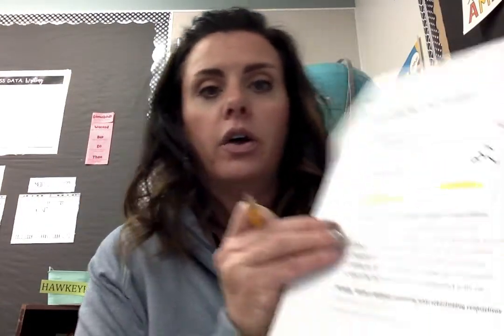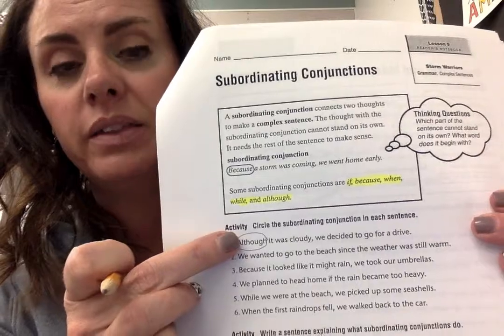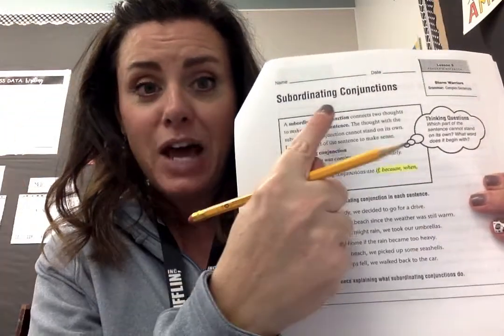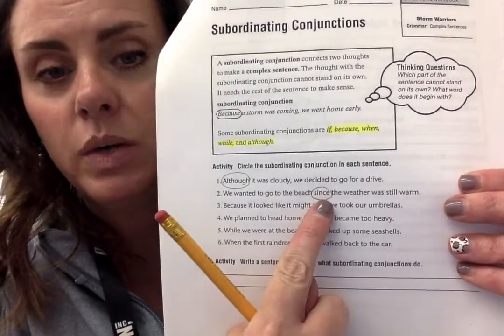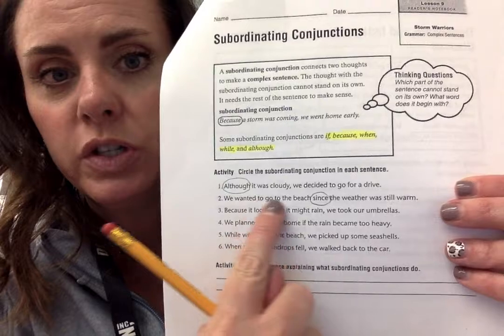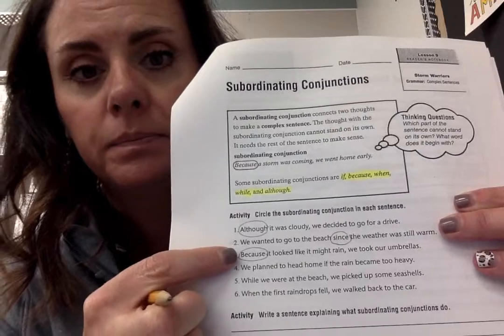Monday Grammar Pg. 103 10/26